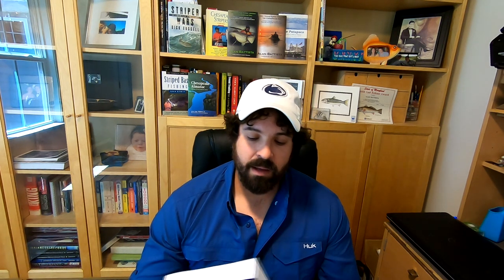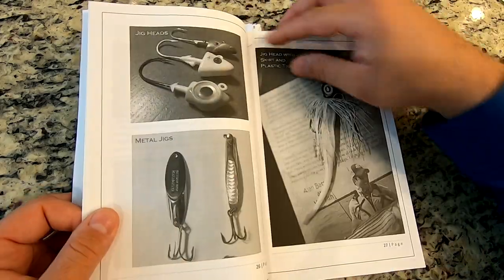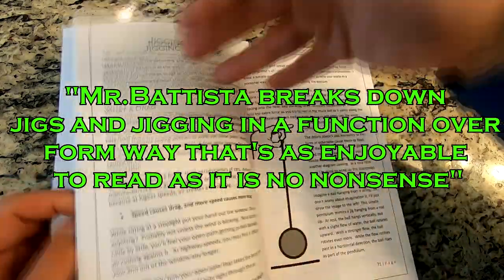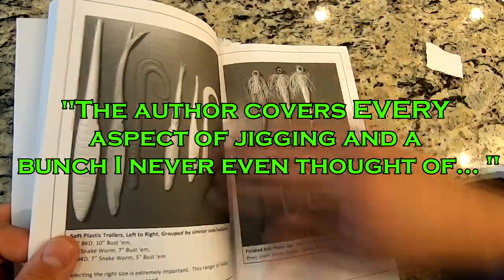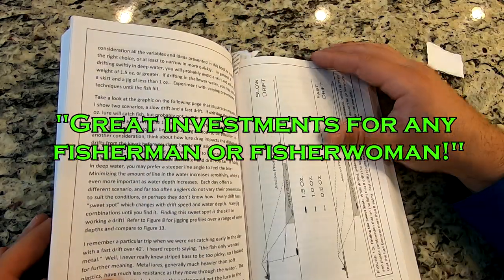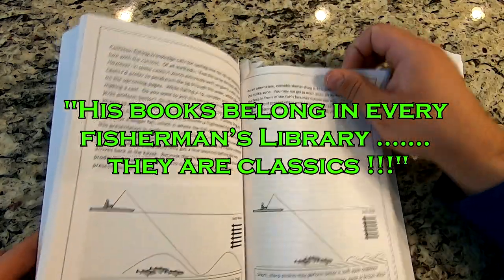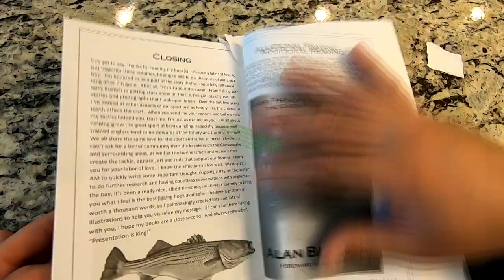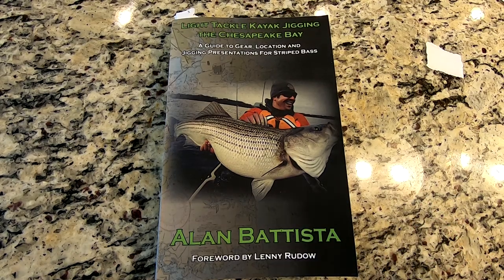Learn How to Jig for Striped Bass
This video previews my jigging book, the second book available in my striped bass fishing series.  For more videos, tips and tricks follow on Facebook